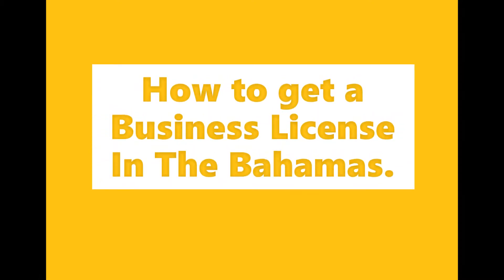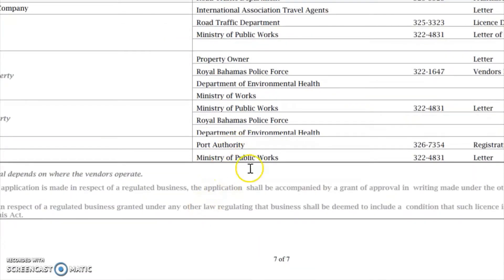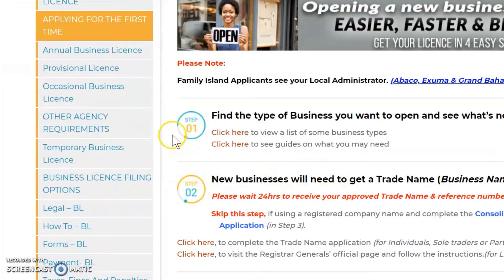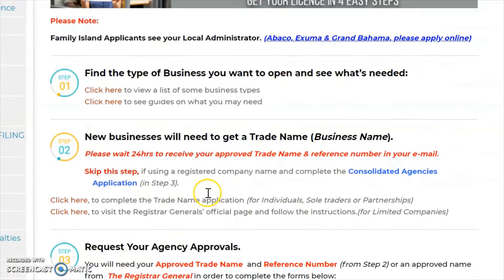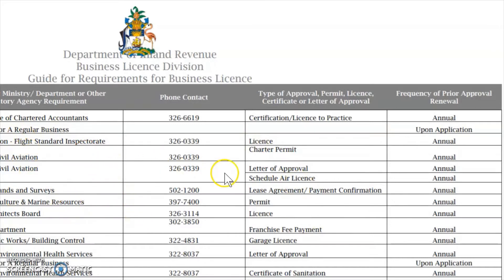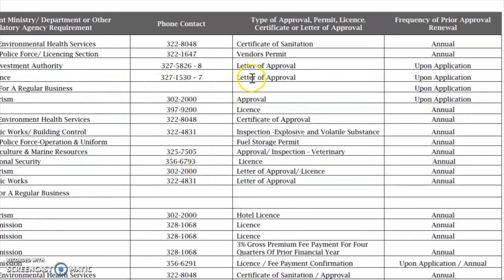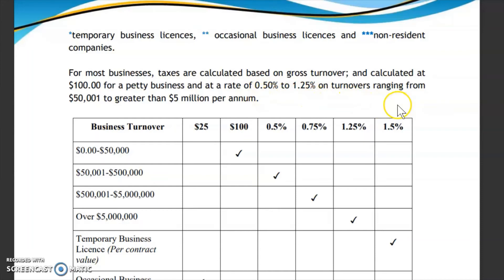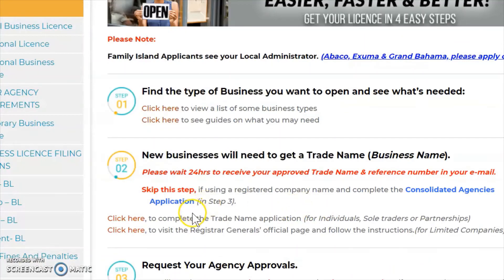How to Apply for Bahamas Business license (Part1)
This is part one of the process to apply for a business license in The Bahamas. This is an up to date method using the online electronic services.